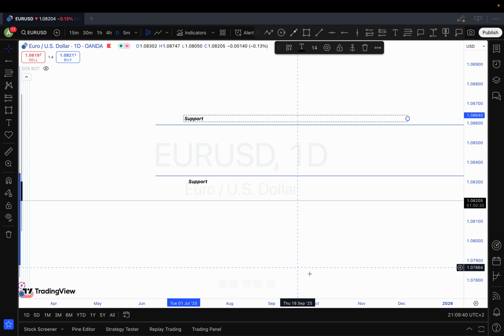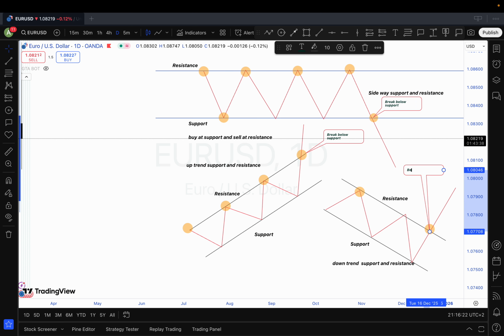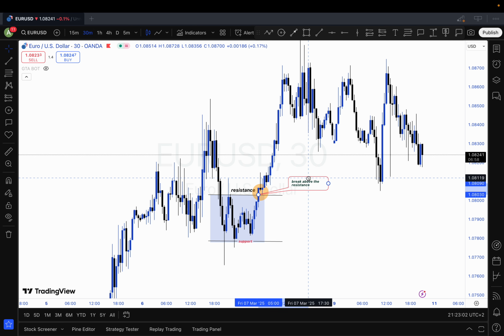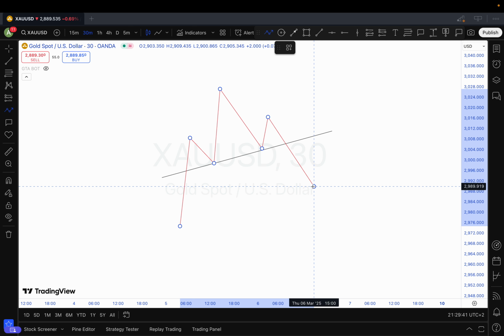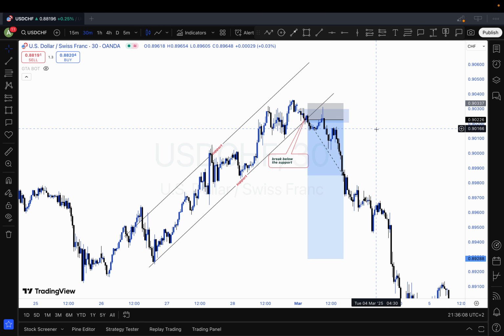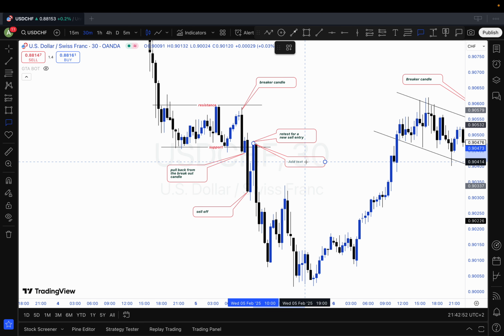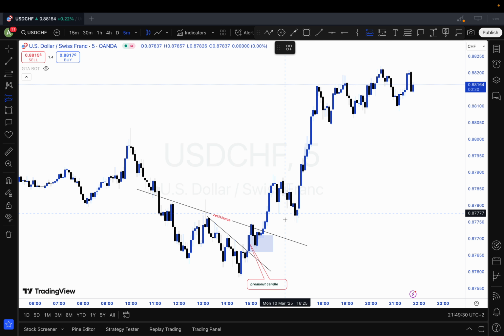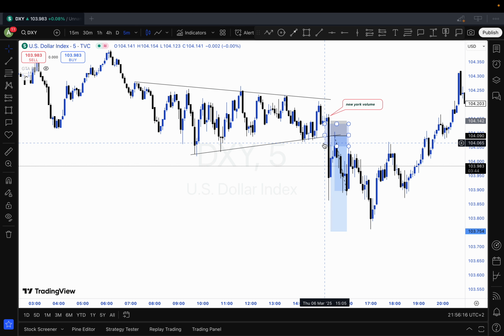Breakout and Retest Strategy: Mastering Entries Like a Pro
Are you struggling to identify the perfect entry points in forex trading? In this video, I break down the Breakout and Retest Strategy, showing you how to capitalize on market momentum for high-probability trades.

📌 What You’ll Learn:
✅ How to identify strong breakout zones
✅ The right way to confirm a valid retest
✅ Entry and exit strategies for maximizing profits

Whether you're a beginner or an experienced trader, mastering this technique can take your trading game to the next level.